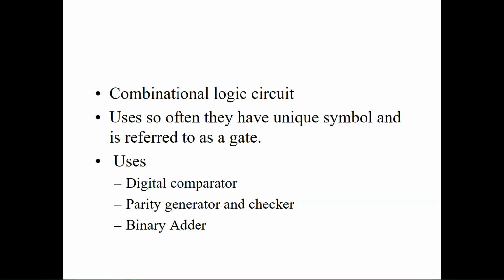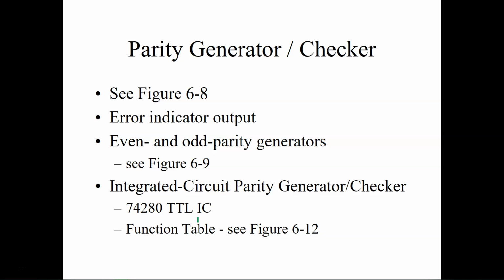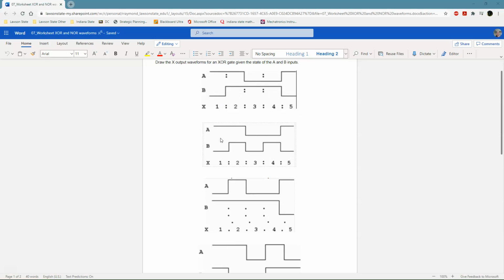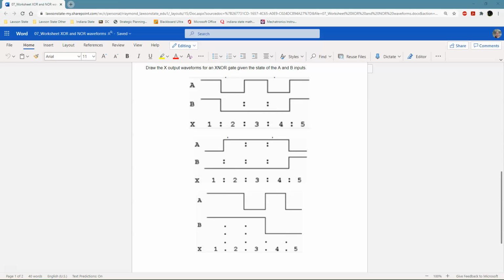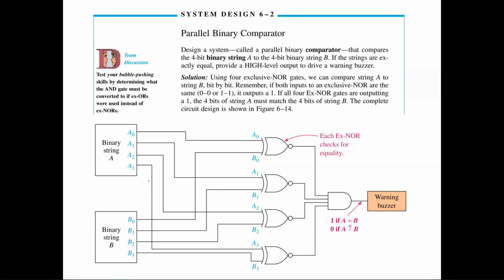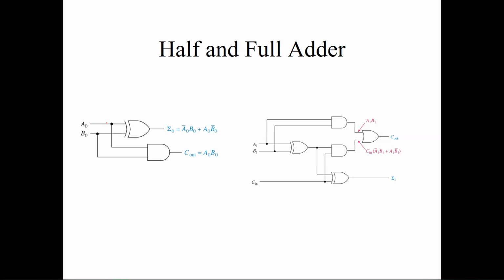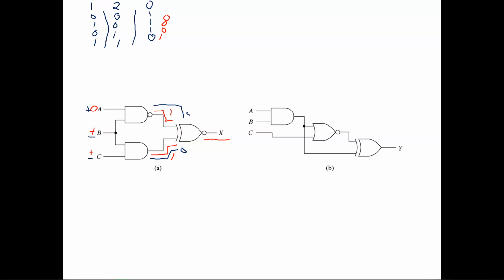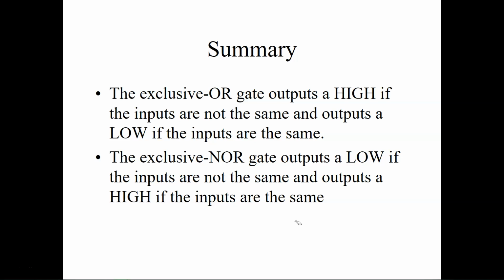ETC 104 01-21-2021 Exclusive OR and NOR Gates